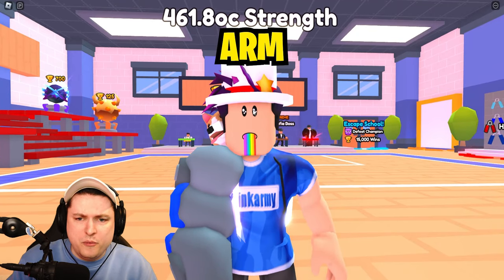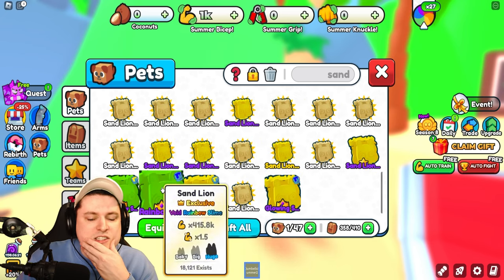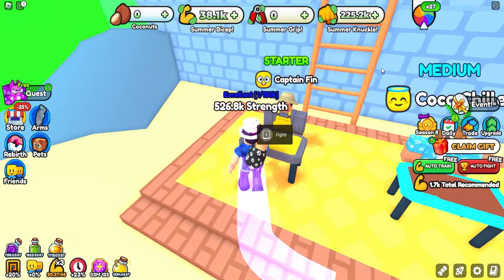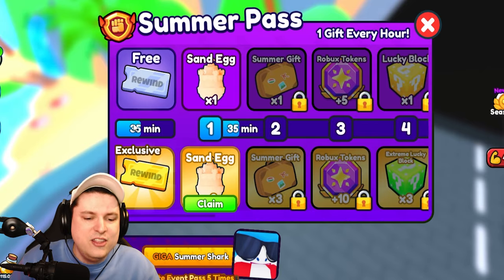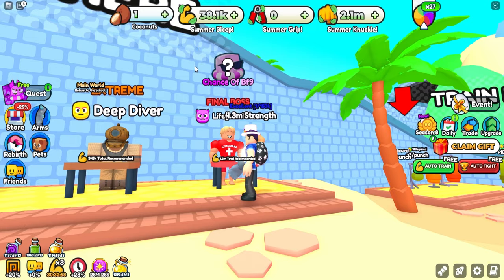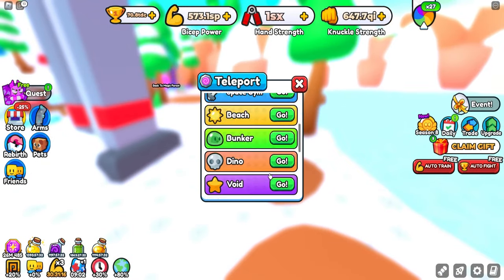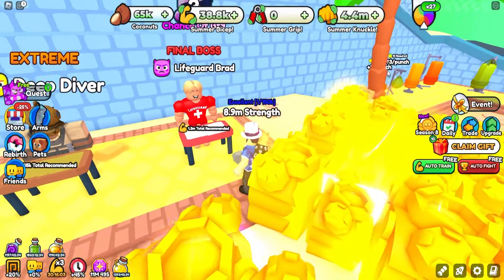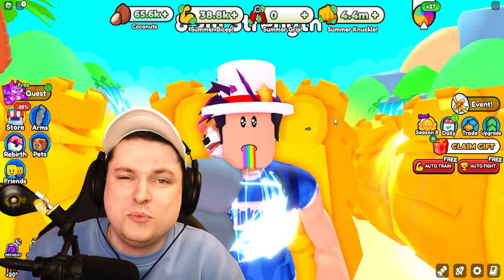ALL OP SUMMER EVENT CODES In Arm Wrestle Simulator Roblox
ALL OP SUMMER EVENT CODES In Arm Wrestling wrestle Simulator Roblox